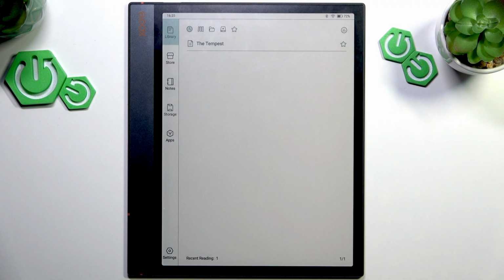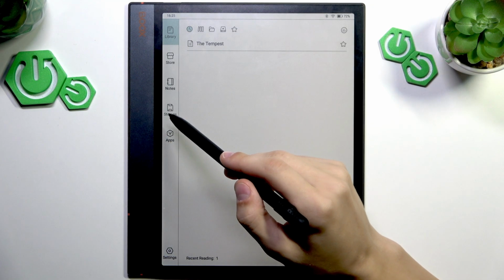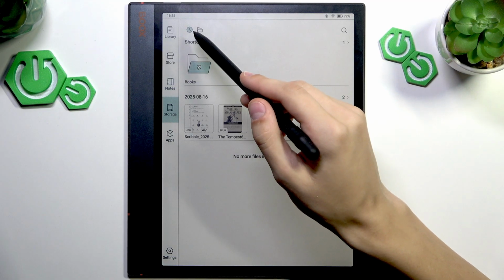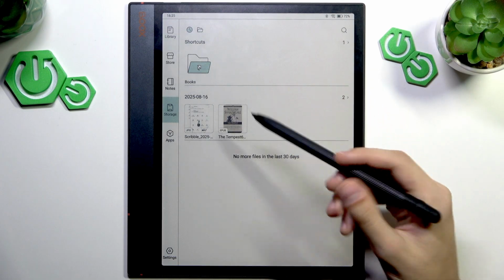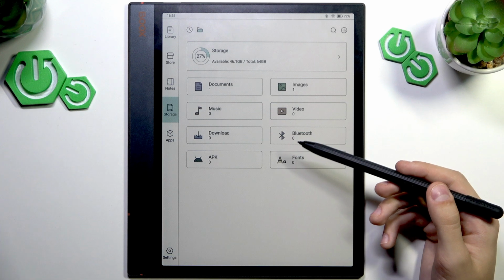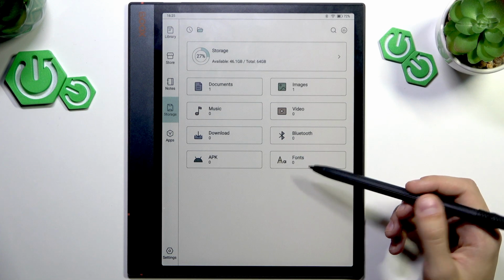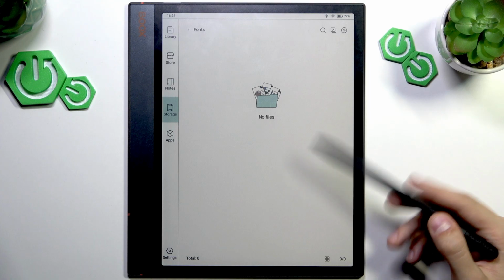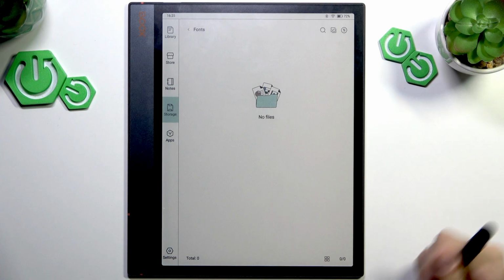ONYX Boox Note Air 3 C – How to Access All Installed Fonts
If you want to find and use all the fonts installed on your ONYX Boox Note Air 3 C, this video will show you the exact steps. We’ll guide you through the process of opening the storage, navigating to the correct folder, and accessing the fonts section where every installed font is displayed. Whether you’re looking to customize your reading experience or just want to see which fonts are available, this tutorial makes it easy to locate and manage all fonts on your ONYX Boox Note Air 3 C. Follow along for a simple, clear walkthrough that anyone can use.

How to access all installed fonts on ONYX Boox Note Air 3 C?
How to find the fonts folder on ONYX Boox Note Air 3 C?
Where are installed fonts located on ONYX Boox Note Air 3 C?

0:00 Introduction
0:08 Open Storage on ONYX Boox Note Air 3 C
0:19 Navigate to the Folder Tab
0:32 Access the Fonts Section
0:41 View All Installed Fonts
0:48 Summary and Tips